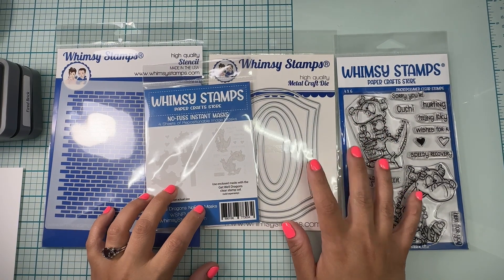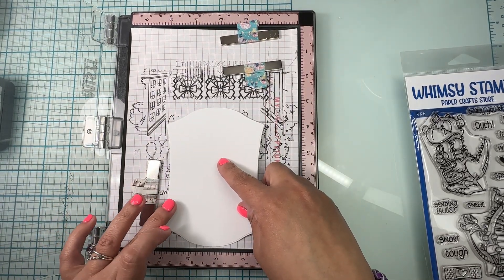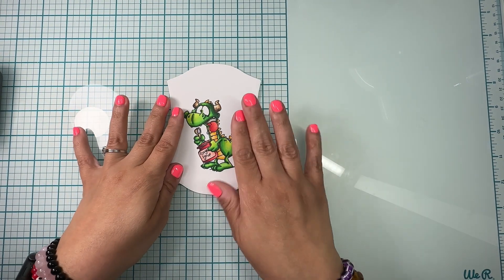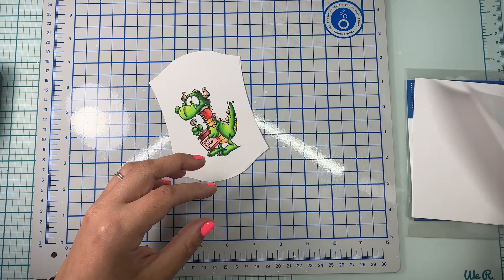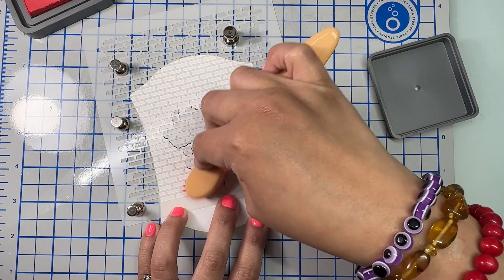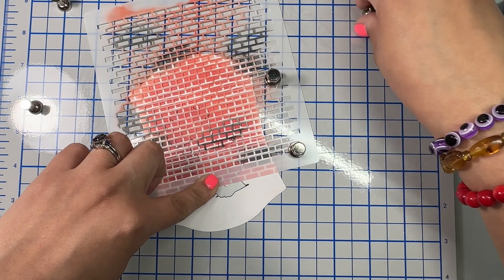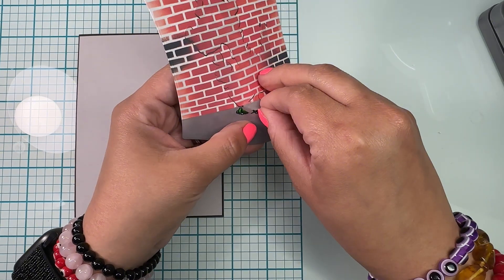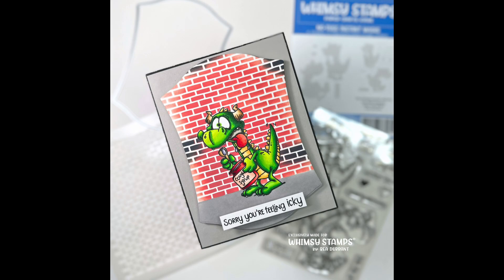Using Whimsy Stamps Masks to create backgrounds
Come make this card with me. We will use Whimsy Stamps masks to create a fun background.

DISTRESS OXIDE/INKS

💜Hickory Smoke, Black soot, Fired brick, barn door